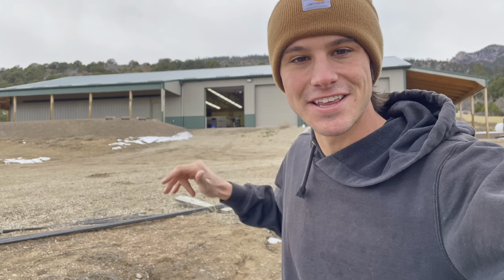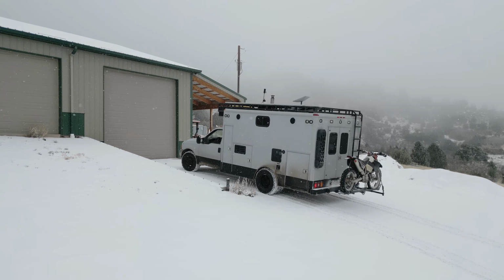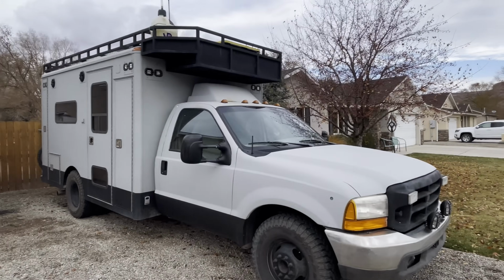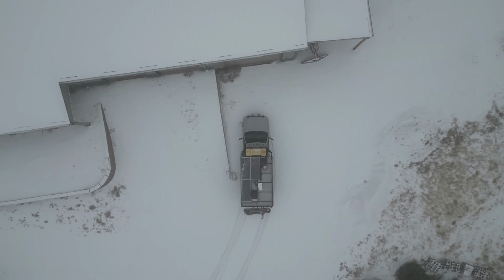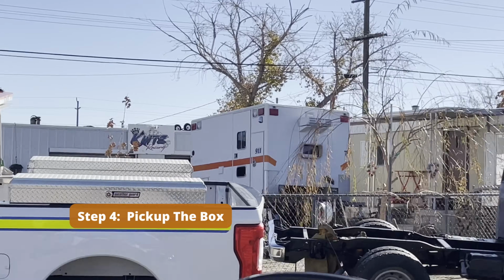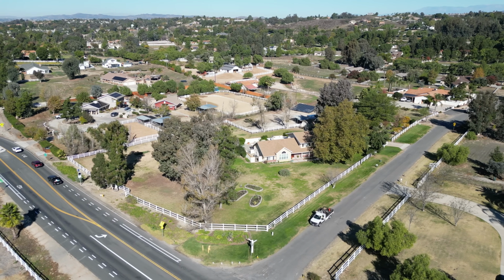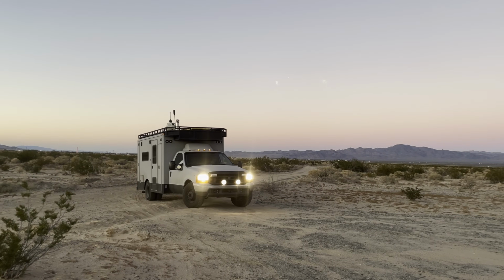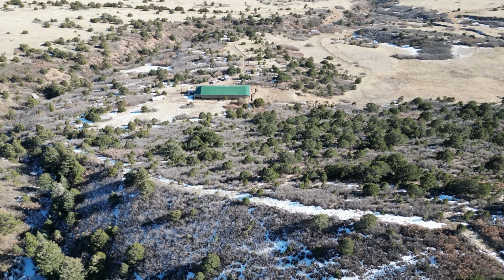I did something... Welcome to Expedition Ranch!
Guys! I have been waiting to make this video. There is so much going on and changing, but I am beyond excited for 2024.